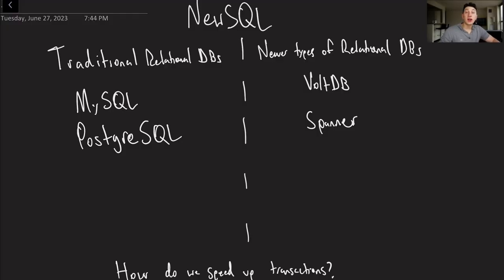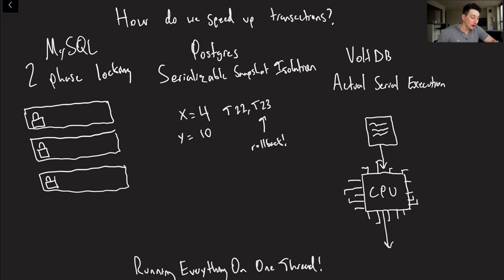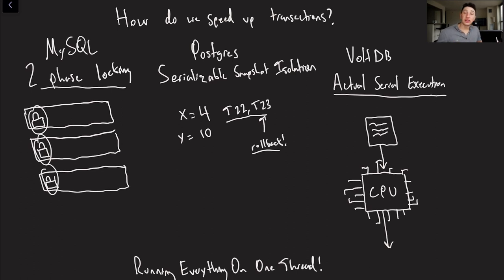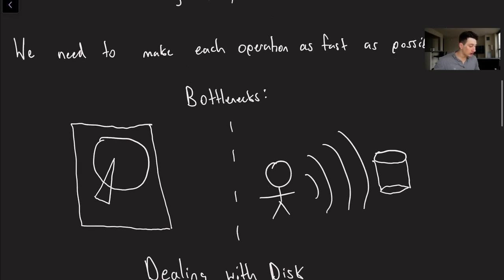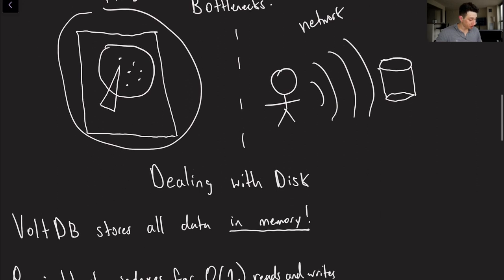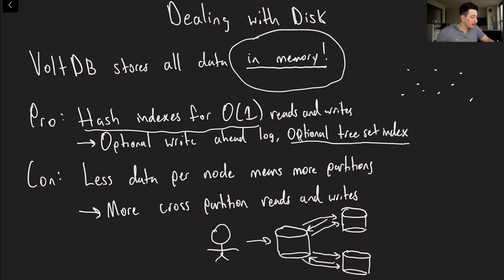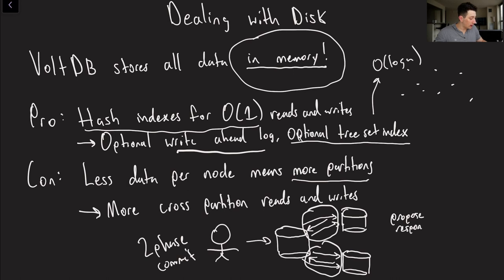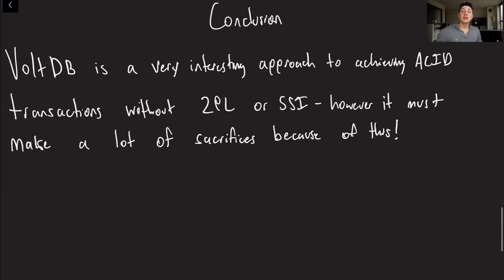What's VoltDb and Why Do We Care About It?| Systems Design Interview 0 to 1 with Ex-Google SWE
Like VoltDb, I often also find myself throwing out my hard drive because I don't want these ops seeing what I've got on there